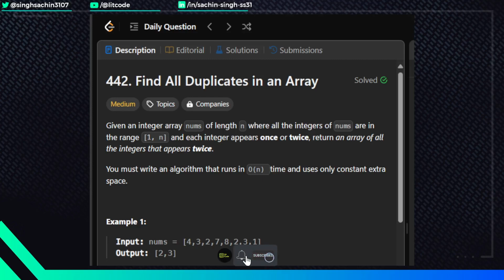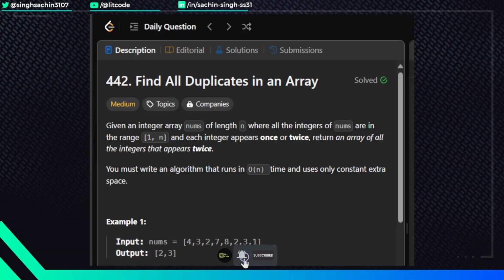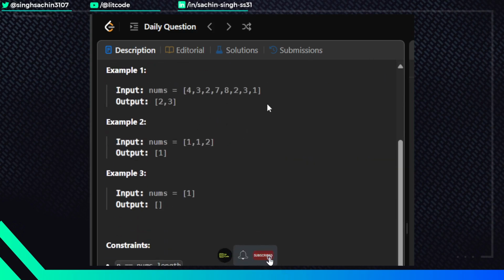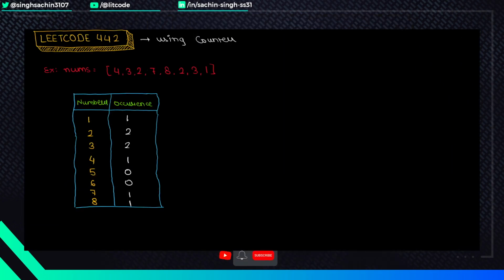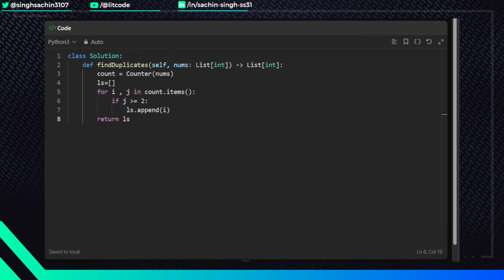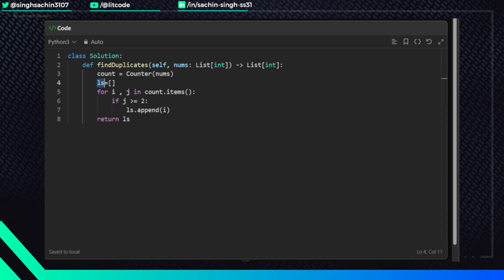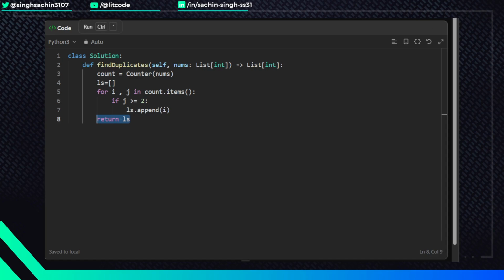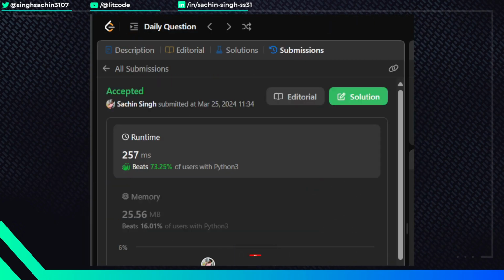Find All Duplicates in an Array - Leetcode 442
Leetcode 442. Find All Duplicates in an Array - Python Solution

Given an integer array nums of length n where all the integers of nums are in the range [1, n] and each integer appears once or twice, return an array of all the integers that appears twice.

You must write an algorithm that runs in O(n) time and uses only constant extra space.
Key Moments
0:00 Intro to How to Find All Duplicates in an Array
0:19 Explanation of How to Find All Duplicates in an Array
1:20 Code for How to Find All Duplicates in an Array
2:12 Results